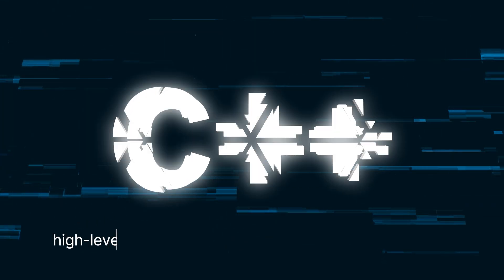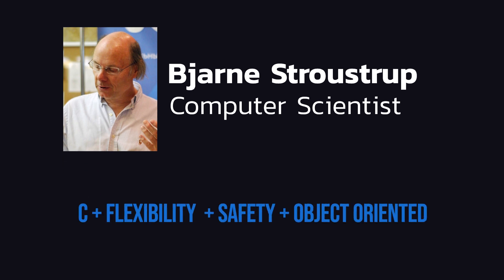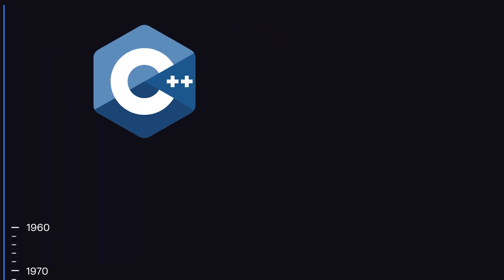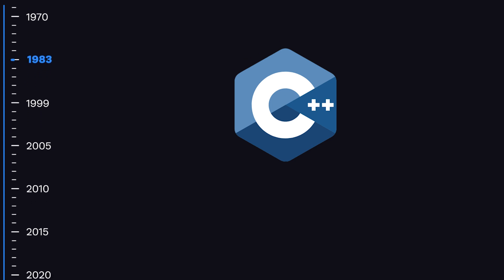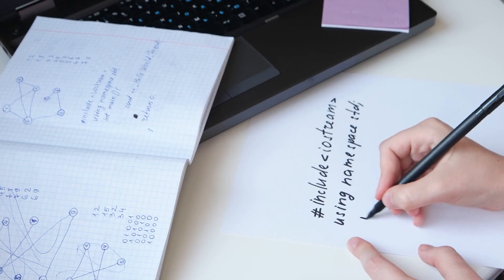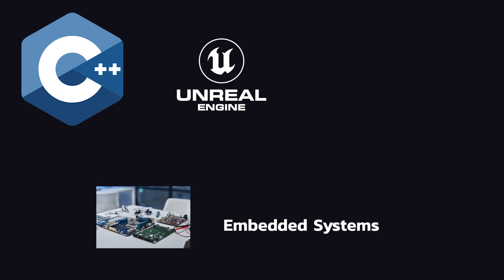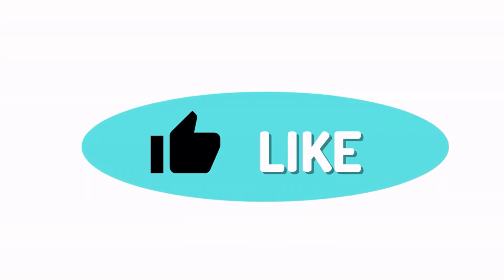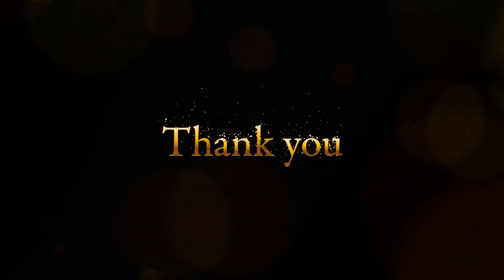C++ Explained in 1 Minute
A 1 minute overview of the C++ programming language, including:
- Who invented C++?
- What is C++ used for?
- Why was C++ created ?

Video chapters:
00:00 Introduction
00:18 When was C++ Created ?
00:28 C++ relation to C and why it's named like that
00:52 C++ usages today
01:13 C++ disadvantages